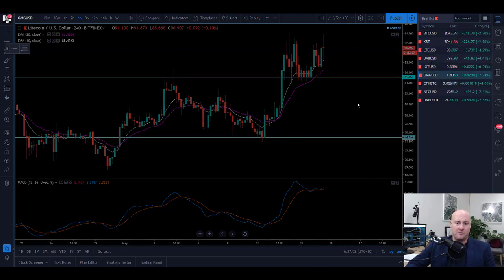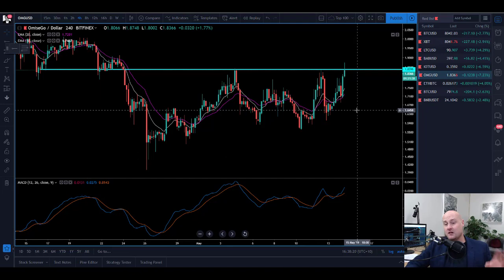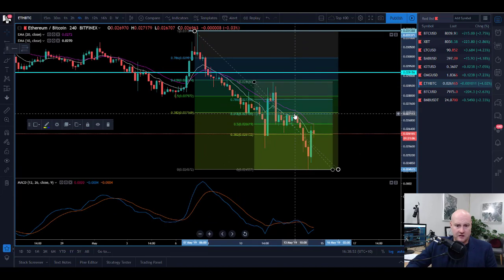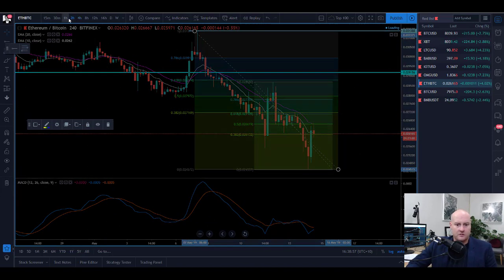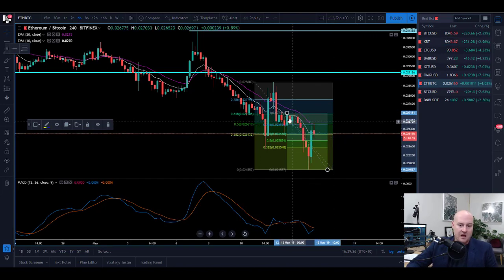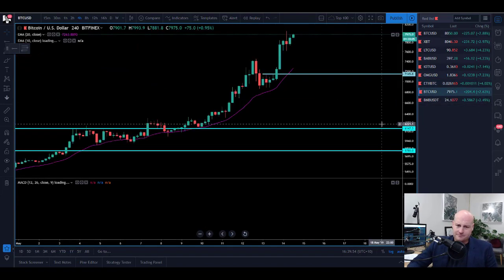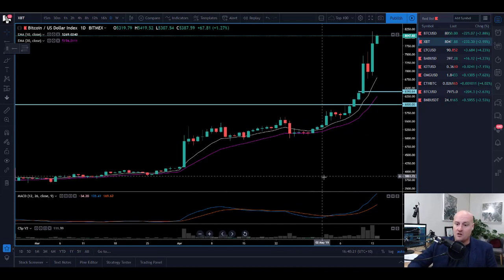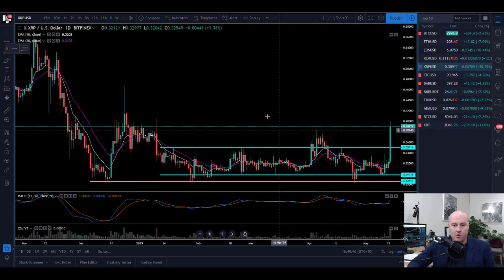Potential Trades Setting Up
Bitcoin has exploded with cradle and breakout trades working well over the past few days. More are setting up right now so I show what is on the cards for potential trades for all of you that have done the courses and know the strategies. If you haven't then now is a great time to get into it.